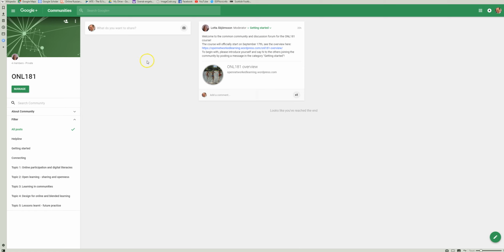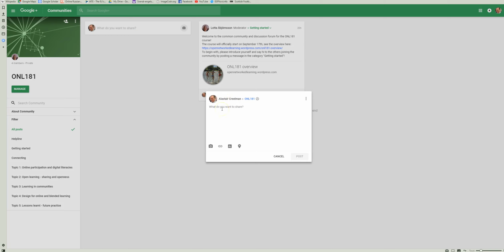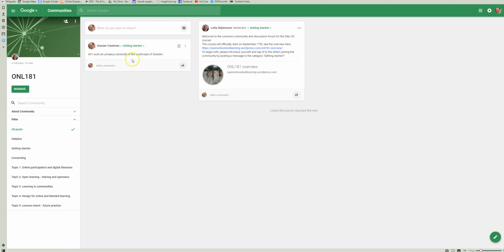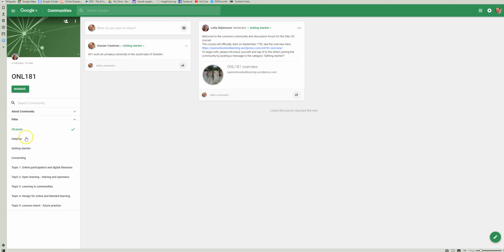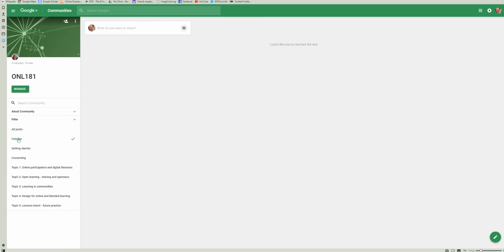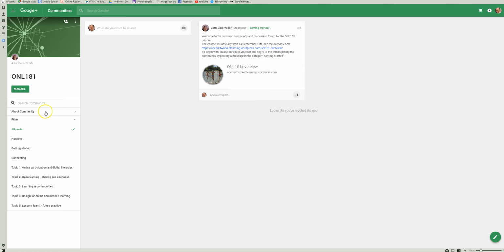Using Google+ in the Open Networked Learning course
For participants in the course Open Networked Learing ONL181, autumn 2018.